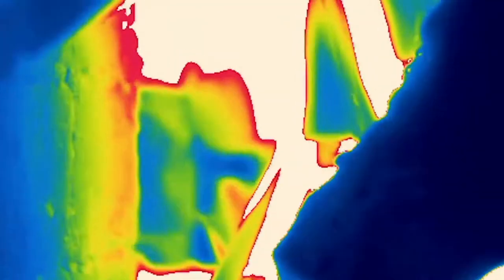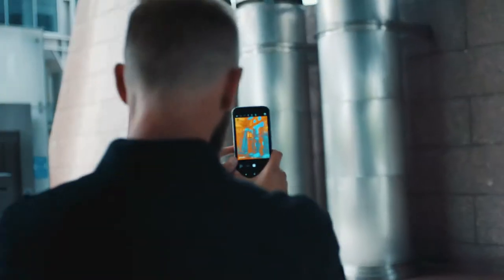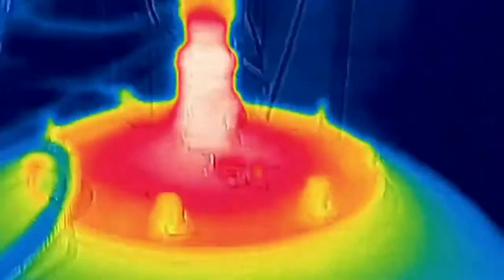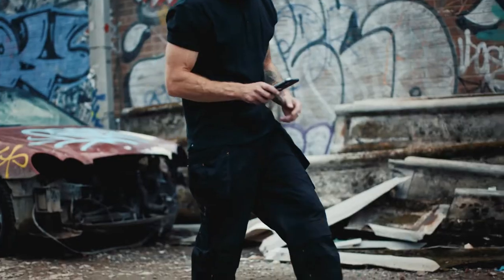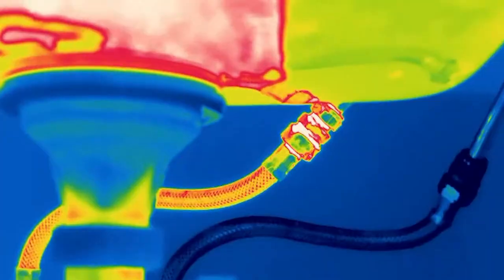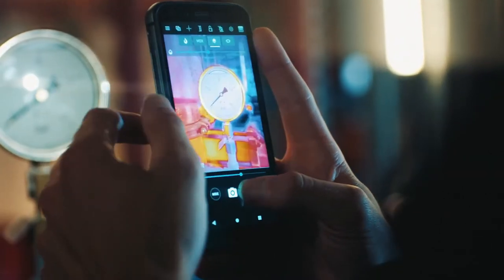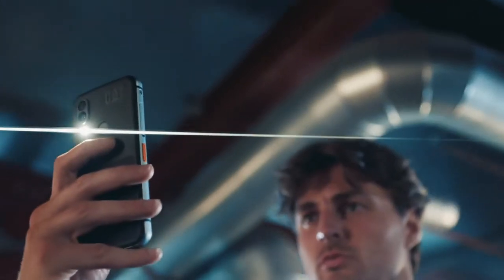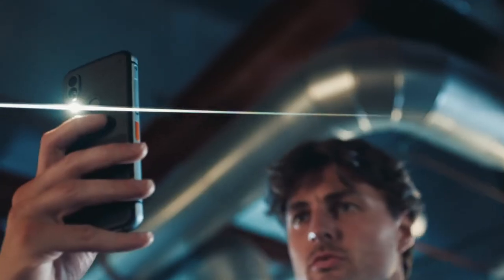Cat S62 Pro a new way to look at the world officail trailer